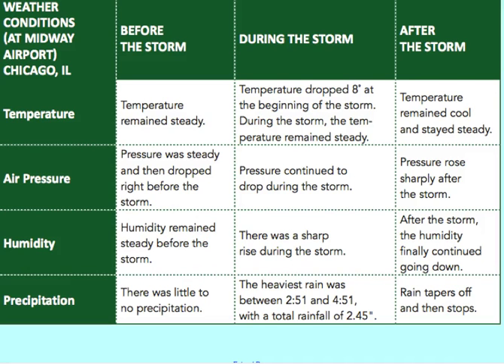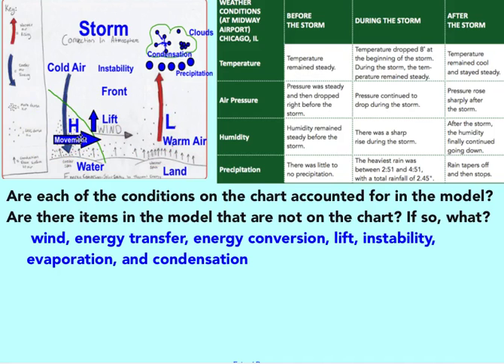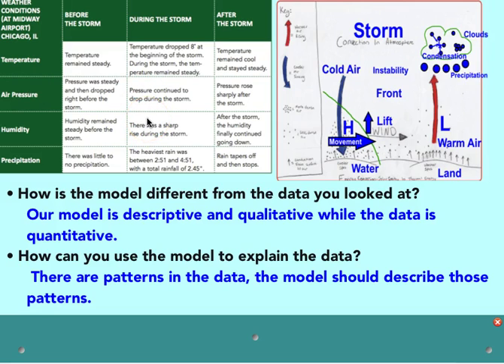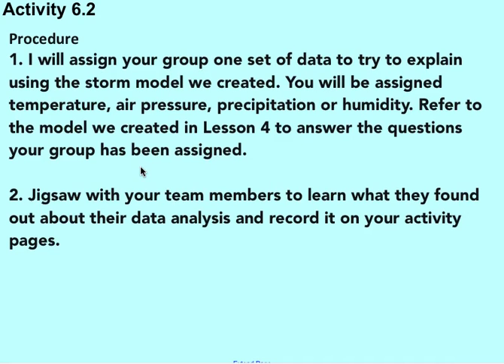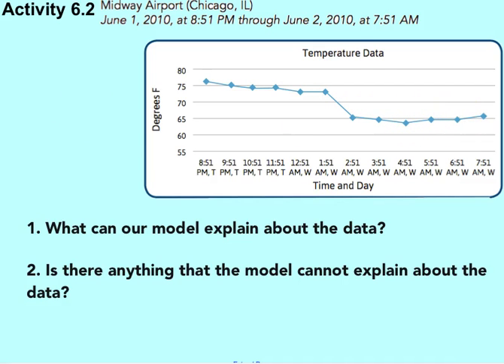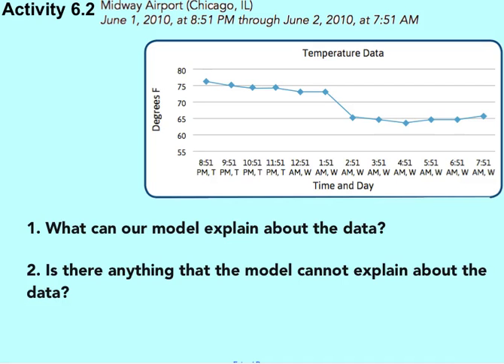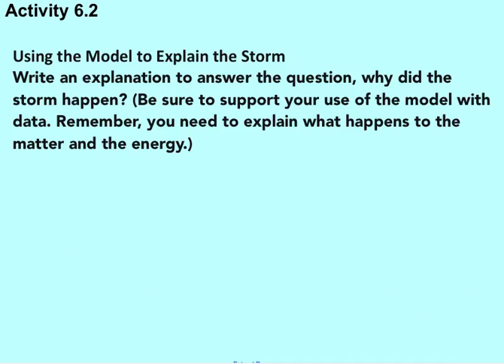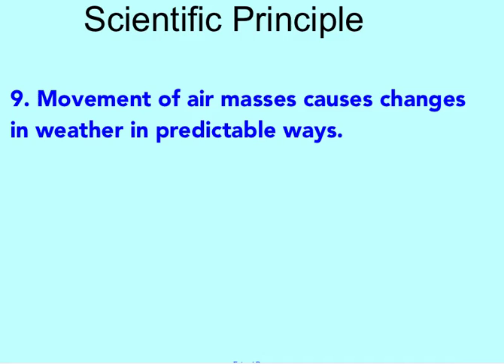ES2 Activity 6.2 Can the storm model explain the data?